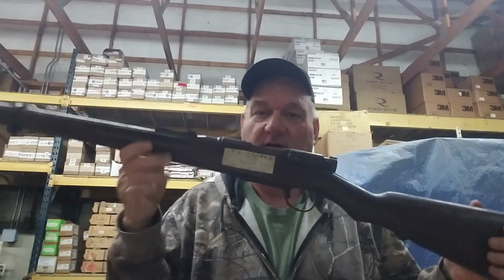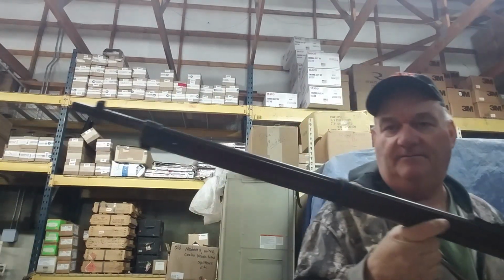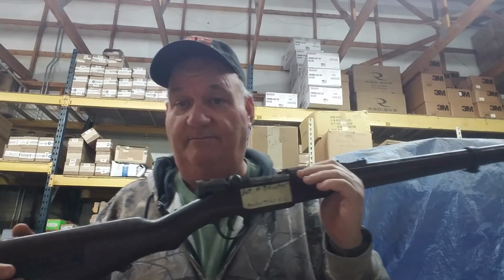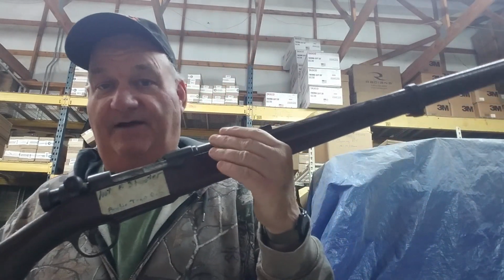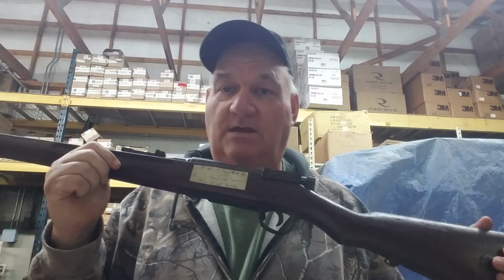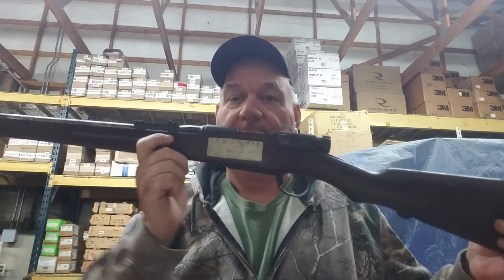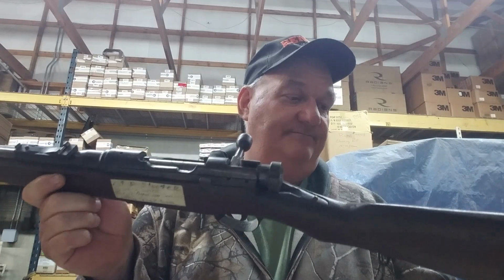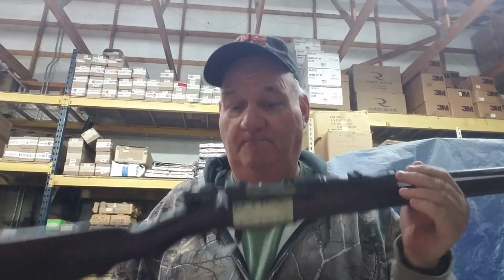Booby Trap Rifle. HEY! I got this old used.......Whatchamacallit.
I'v seen a lot of this kind of thing over the years. Just thought we would talk about them. So, you would know if you ran into one.